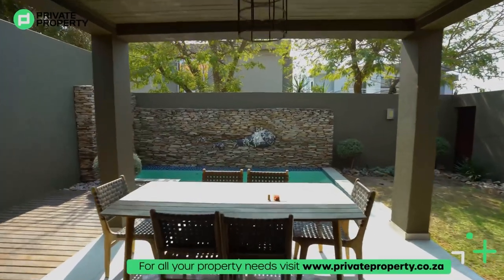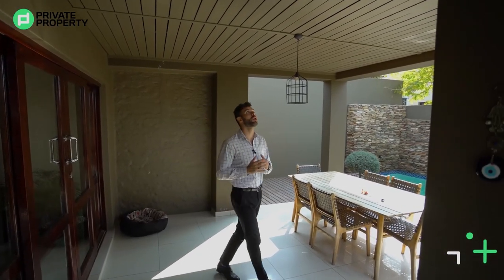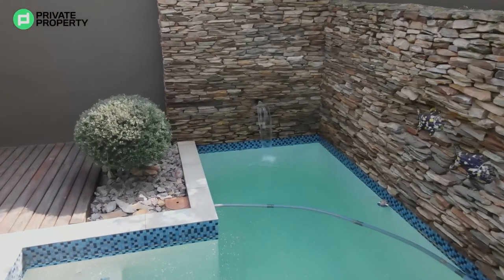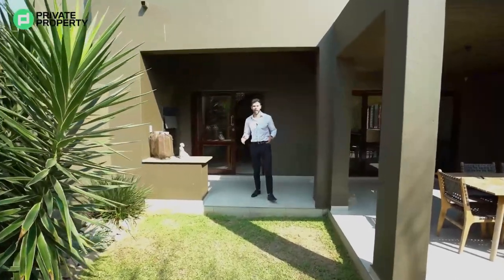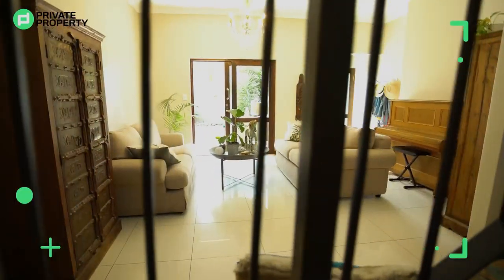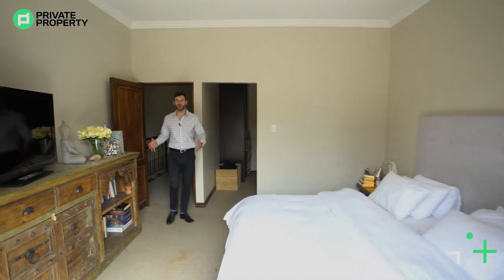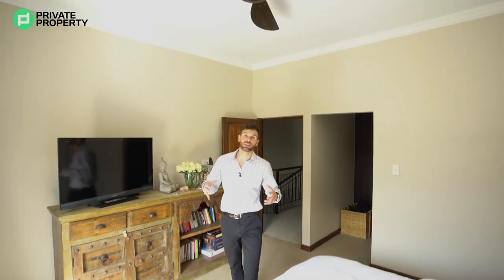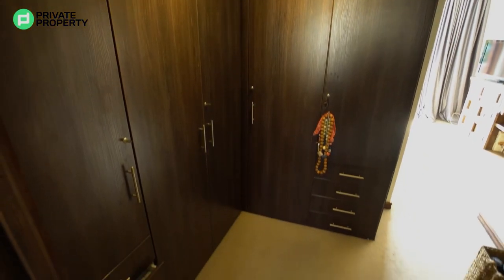Daily Highlights | GAZE UPON THIS R3 500 000 OFF GRID MODERN HOME IN STONE RIVER ESTATE